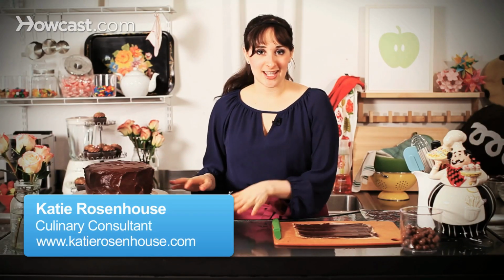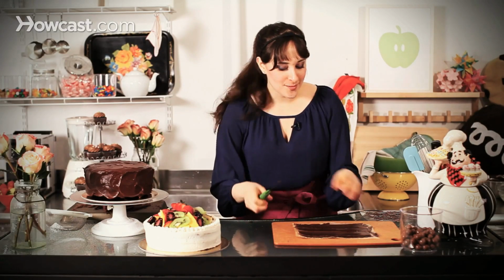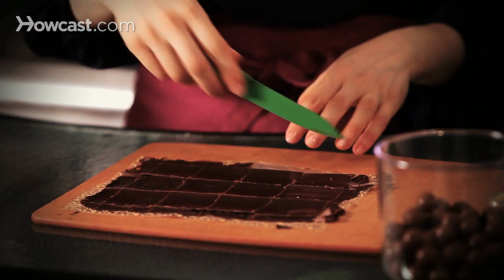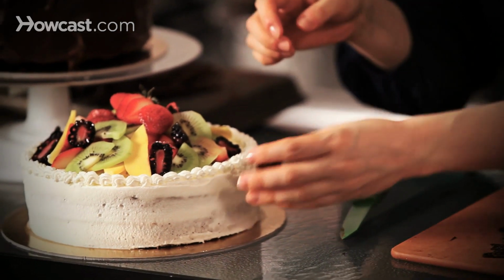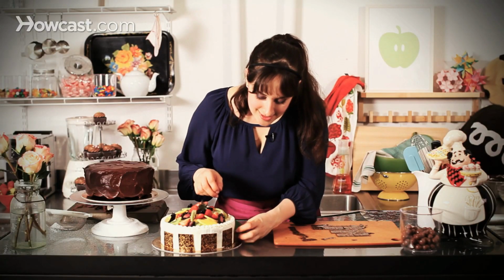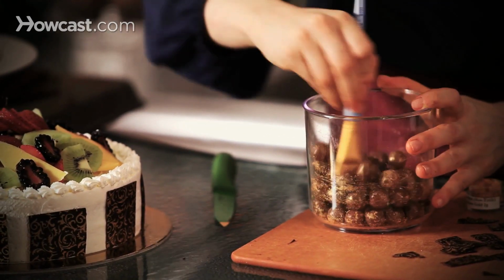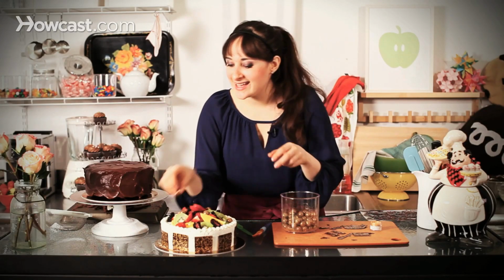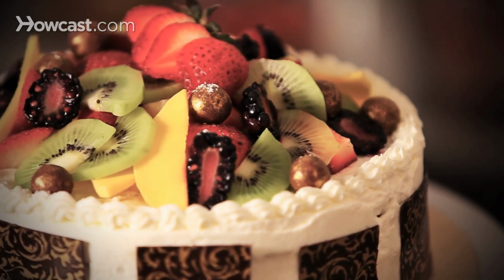How to Use Chocolate Decorations | Cake Decorating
Wanna decorate a cake for yourself? :)
Get your Cake and Cupcake Decorating Supplies here:
Fondant Smoother
Rotating Cake Stand
French rolling pin
Cake Slicer/Serated Knife
Wilton Modeling Tool Set
Off set Spatula
Ateco Decorating Comb and Icing Smoother
Wilton Frosting tips Kit
Cake Caddy
Satin Ice Fondant
Satin Ice Gumpaste

So, I have two beautiful cakes and I have my chocolate decorations that I've already started. I tempered my chocolate. Spread it onto transfer sheets. Drizzled it onto an acetate sheet and spread it onto a cold sheet tray to make these beautiful curls. And now I'm going to finish my cakes.

So, for my transfer sheet. You can see it has that beautiful pattern on the bottom. And what I've done is, now that the chocolate is set, I'm going to cut squares.

You can also just cut it into shards. Just break it into pieces. That's great too. But I like how, kind of, I'm going to put it on with all this craziness of fruit going on. So, it's going to add a little order to our cake.

So, you can see just with my pairing knife I just went through and sliced beautiful squares. And now I'm going to flip it over and just peel the transfer sheet off.

And you can see it leaves that beautiful gold color right on there. People will have no idea how you did it. Little do they know how simple it was.

But, you can see how beautiful that is. So, that's going to go right along the edge of my cake and just stick right into the side.

You can see how it just immediately adheres to the whipped cream. And try to space them apart a little bit. And go all the way around. Just like those very fancy patisseries. Get the same results.

And, I'm going to show you how you we're going to add a little bit of an American twist. I'm going to take some malt balls and I'm just going to coat them to match. You can see we have all these beautiful gold designs on dark chocolate. So, I'm going to make little gold malt balls as well.

So, what I have is just regular candies here and a little bit of gold dust you can buy at any, sort of, specialty cake shop. It's just called Luster Dust. But I take a little bit on a knife and I just kind of knock it in there.

I'm just going to roll these all around. And if you need more if it's not coating it enough you take a paint brush, kind of brush it all over. And you can see instantly they've gone from being a very, kind of, dull supermarket candy to this beautiful ornate design. It's also great for Christmas cakes and things like that.

But I'm going to take those and just drop a few right all along the top of my cake. Just for a little extra bling. And that's it for that one.

Now we're going to move on to our gorgeous chocolate ganache cake. You can see how fun this looks. Beautiful.